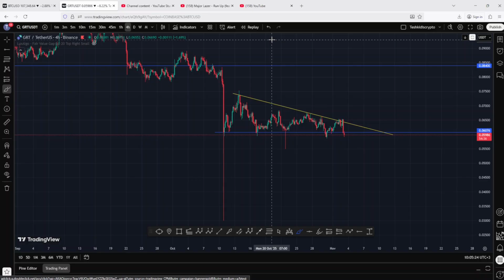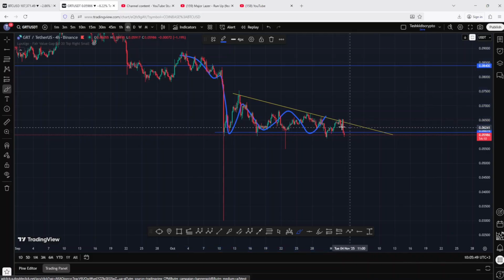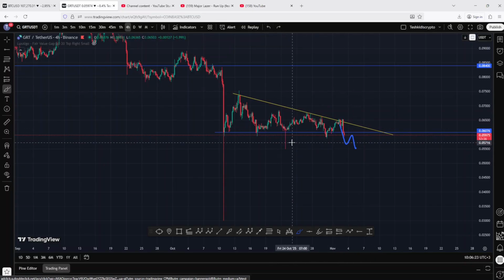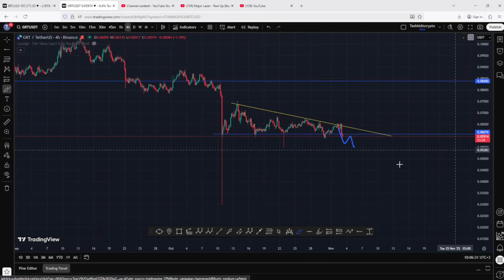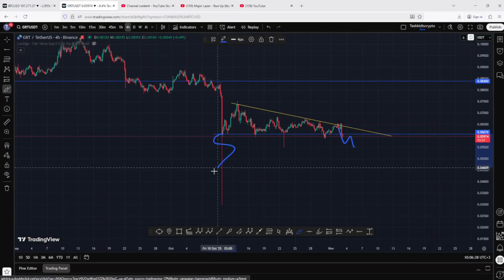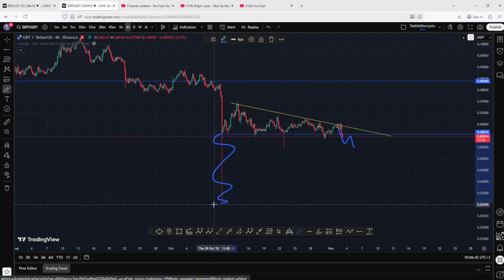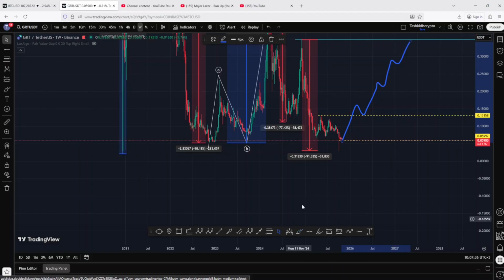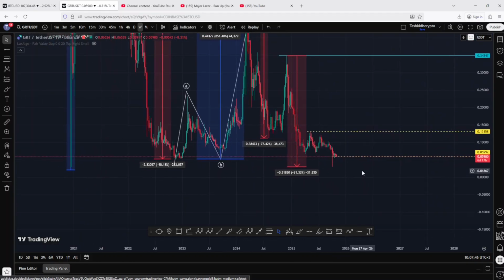🚨IS THE GRAPH (GRT) A DEAD COIN [GET READY FOR THIS MOVE]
Exchanges / Products

Follow Teshkid For More Alpha
👉Youtube Membership

📧In Case of any Queries Just Reach To Us:
Educational Materials